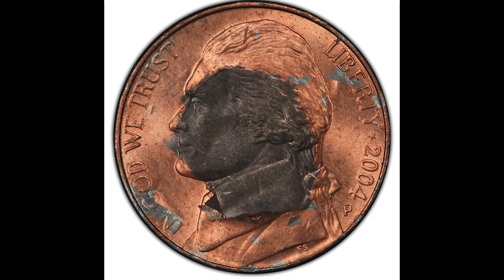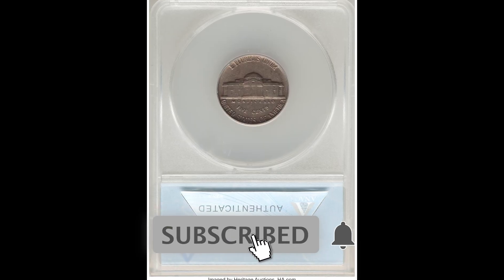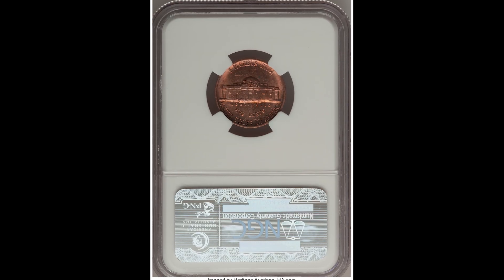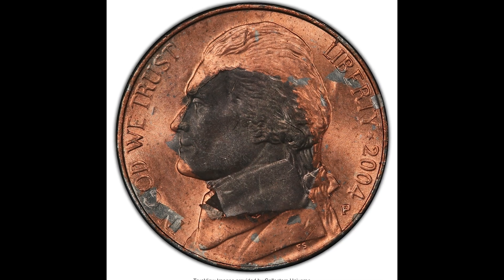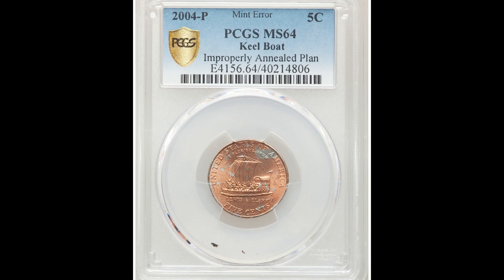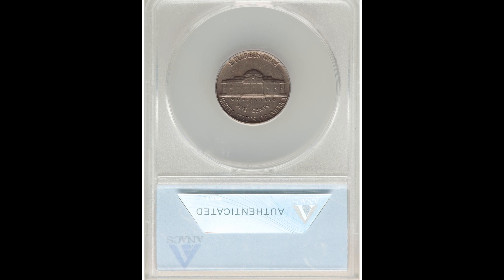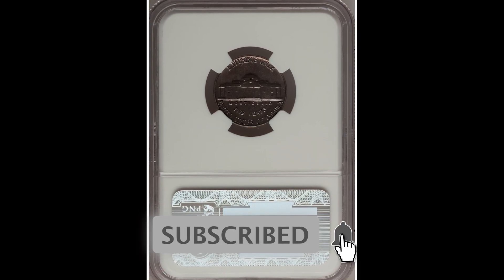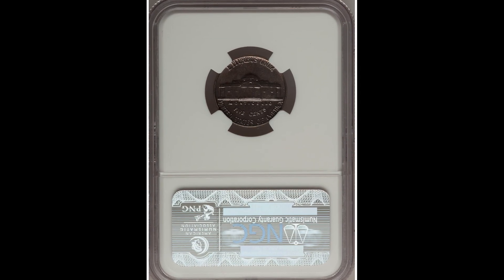"Black Beauty" Jefferson Nickels worth MONEY!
In this video, we go over some Black Beauty Jefferson Nickel coins worth a lot of money